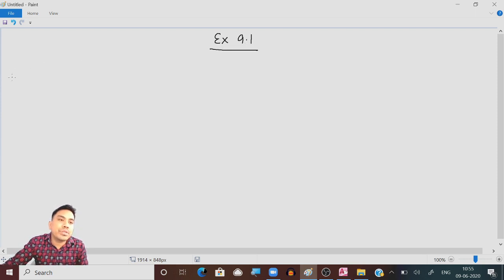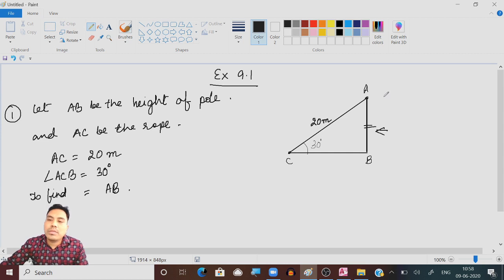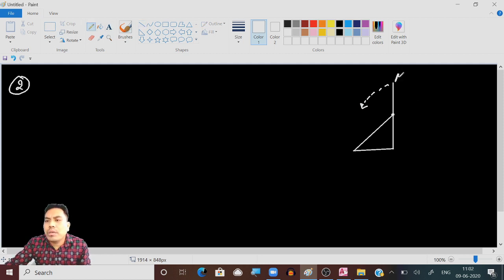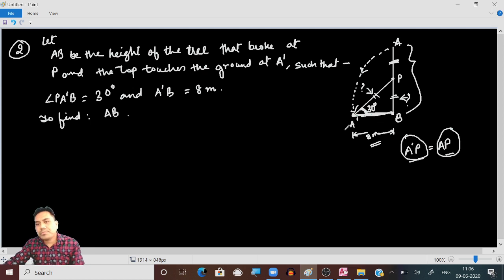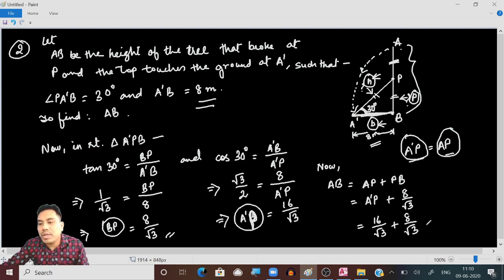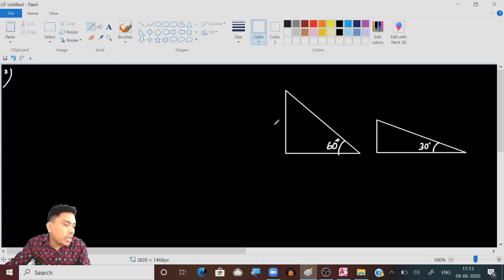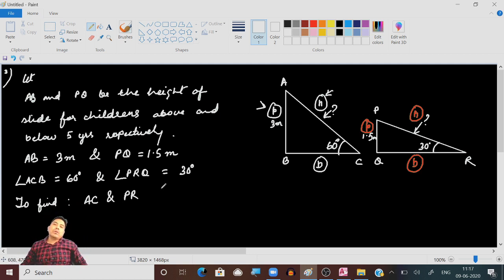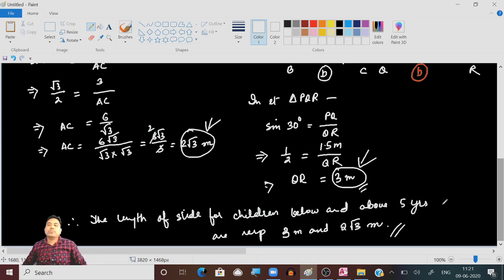Class X - Chapter 9 - Some Applications of Trigonometry